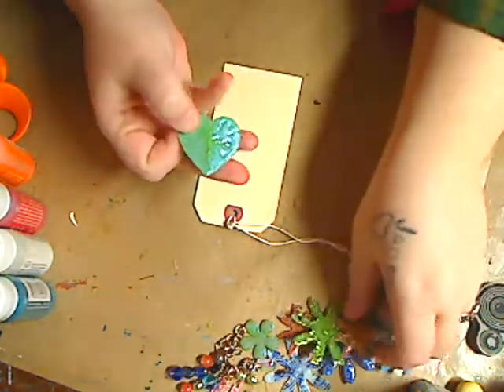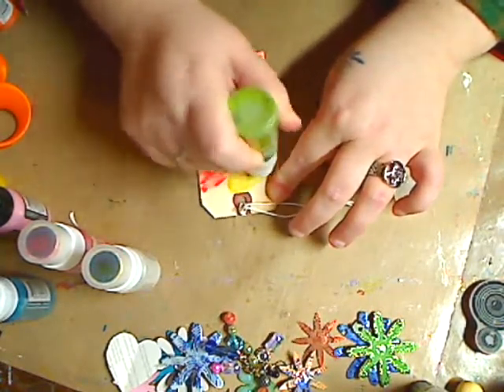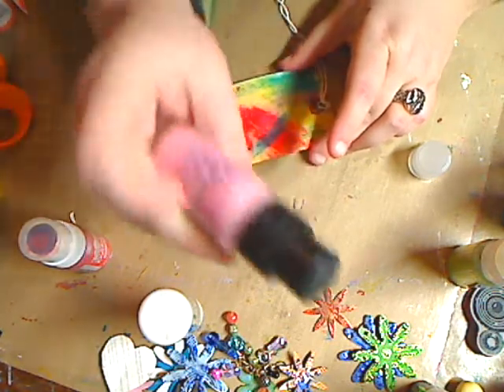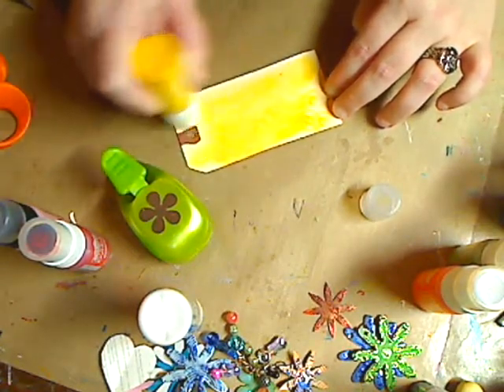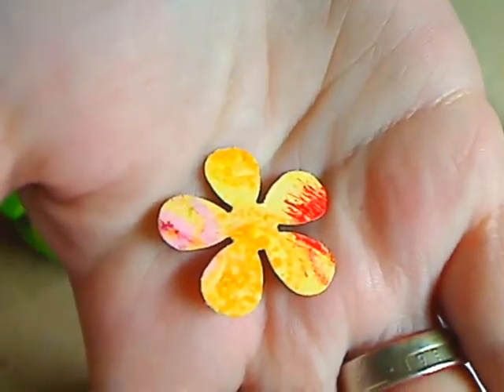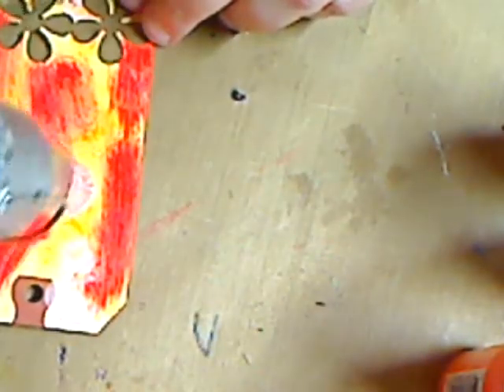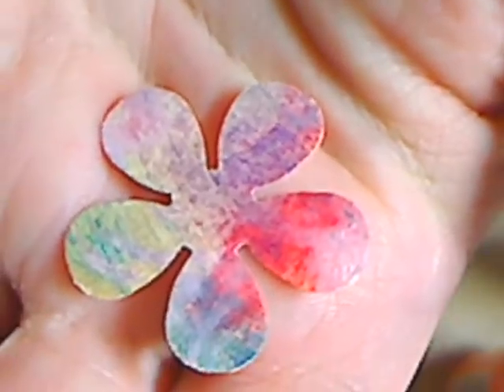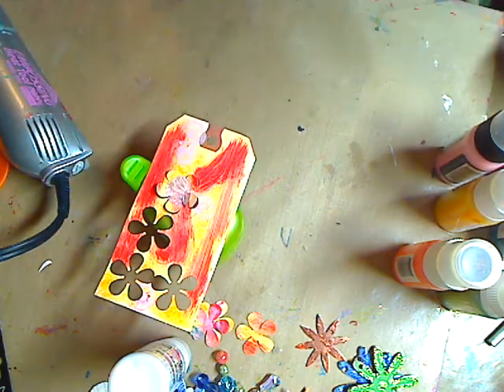Alternative to Using Paint Chips from my show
Using tags--watercolor paper-mixed media paper-cardstock as your base rather than paint chips.